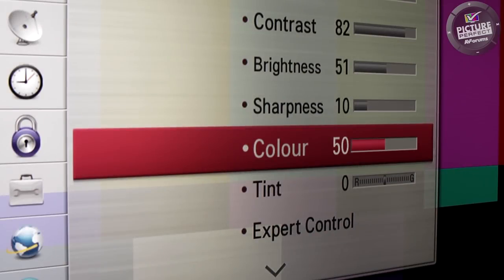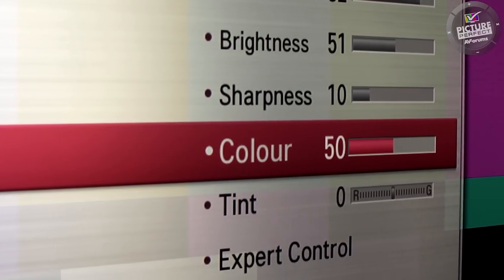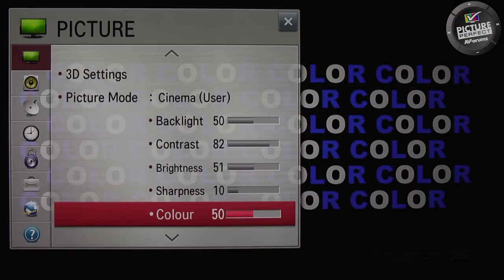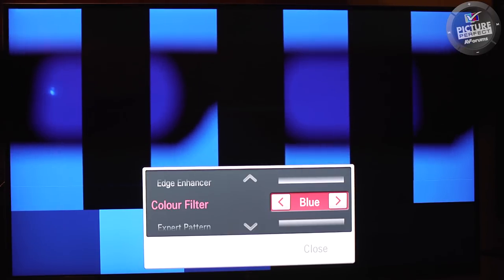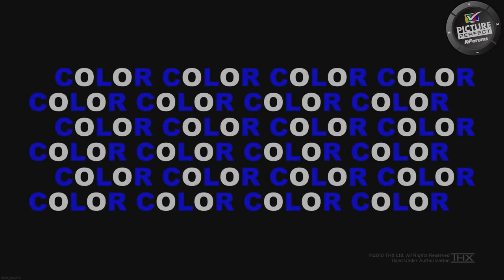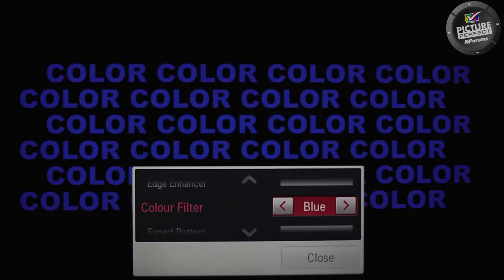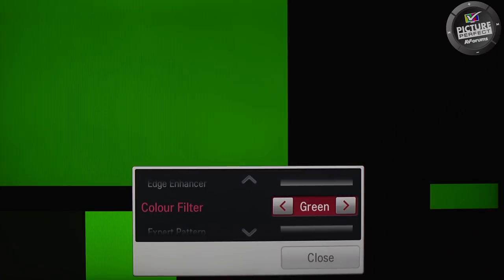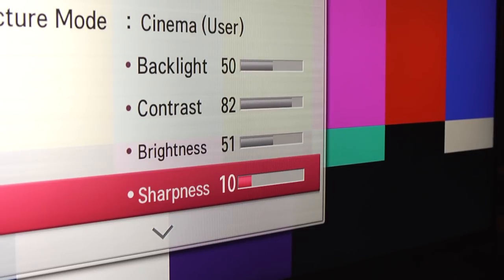How to set the colour control on your TV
In this video we set the colour control on your TV using test patterns. Click on the link above for all the set up guides and videos.
category:Tutorial